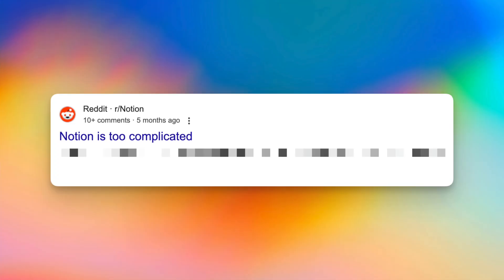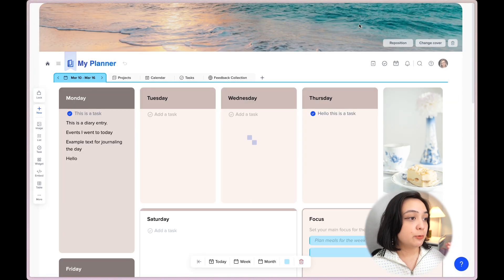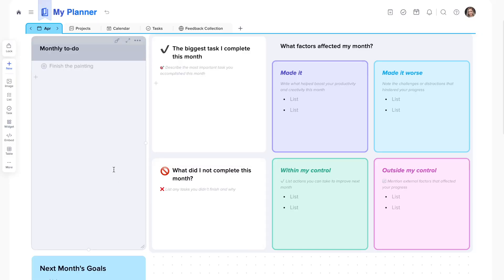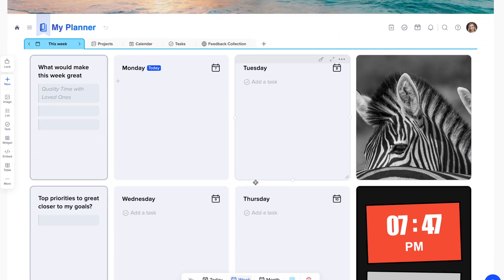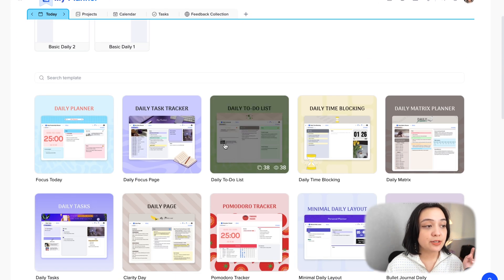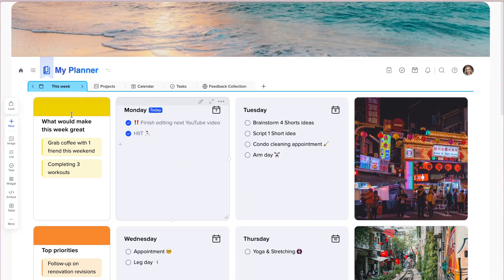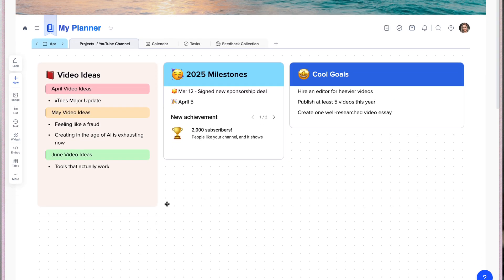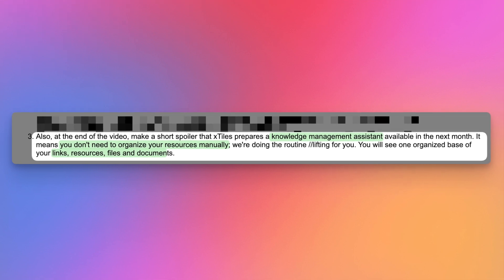I Think I Found the Best Bullet Journaling App? | xTiles My Planner major update!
This FREE Notion alternative is probably the best bullet journal app I've ever found! Meet xTiles' new update—the xTiles My Planner feature.

Hi, I'm Mica Gonzalez, an online productivity content creator from the Philippines 🇵🇭 and I help creators and entrepreneurs get things done and grow their income and impact through a creative life.

xTiles recently released a major update: their My Planner feature! This has made bullet journaling actually easier on a laptop or iPad. I've loved how visual it is, how flexible all the features are, and even how it still keeps all my tasks front and center. (So much that I ditched Notion for xTiles 🙈)

📒 In this video:
- the best visual Notion alternative
- the best bullet journal app for desktop or iPad
- xTiles My Planner
- how to use xTiles
- the best visual project management tool
- how xTiles works vs Notion
- Notion vs xTiles